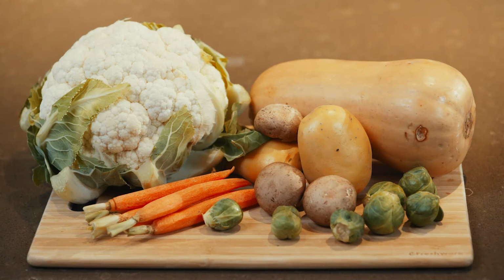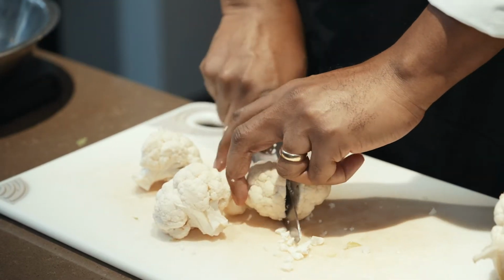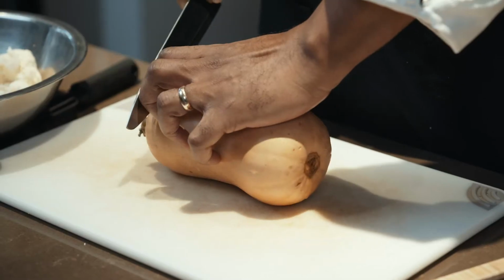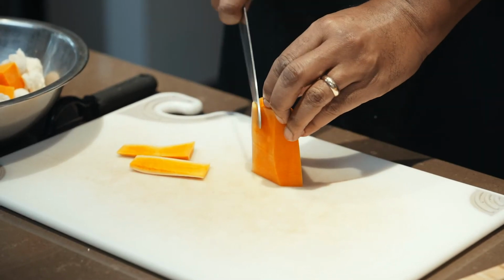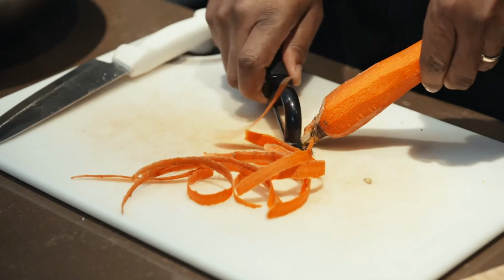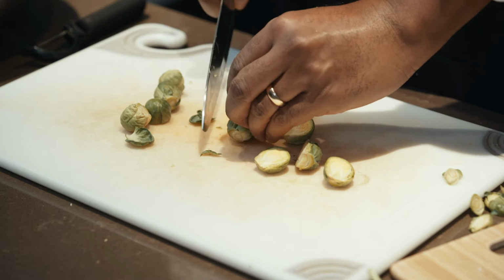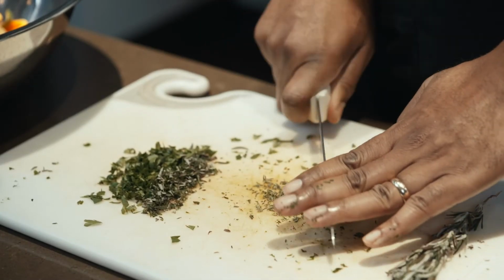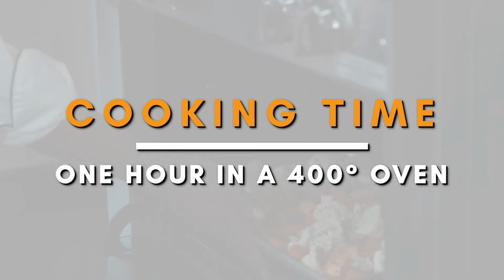How to Make: Roasted Vegetables - In the Kitchen with Martin